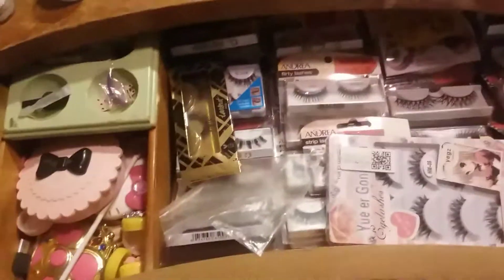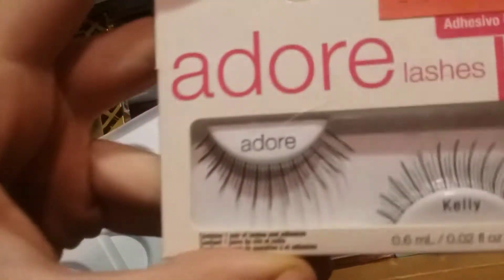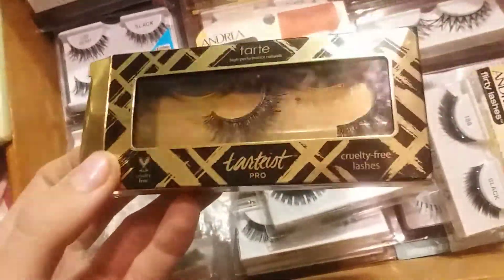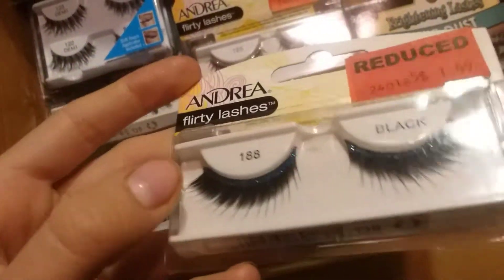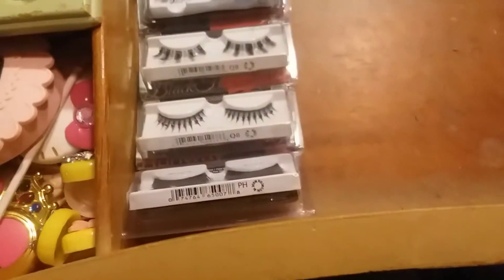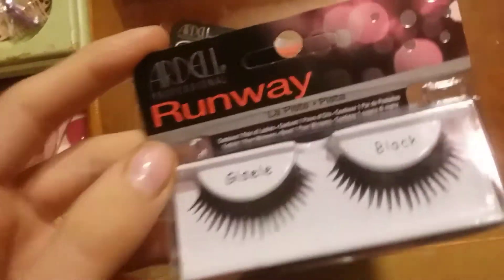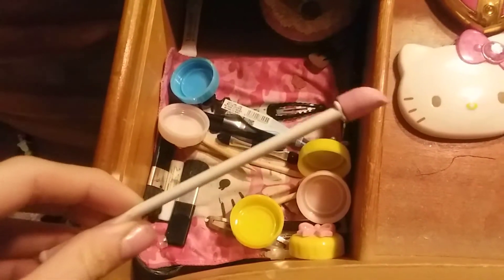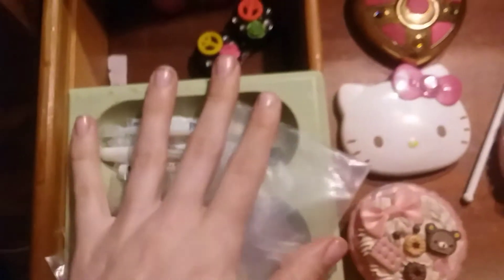Makeup drawer #4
All lashes